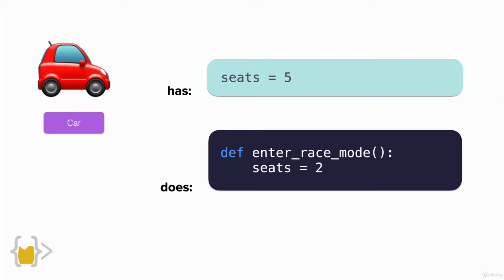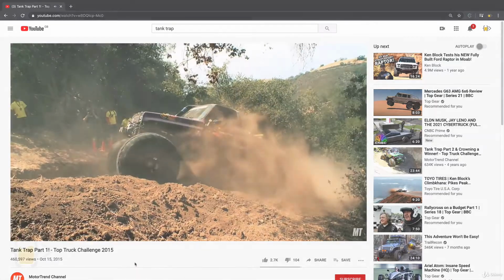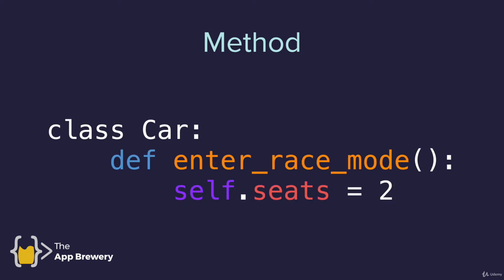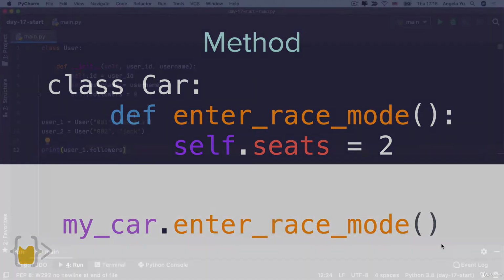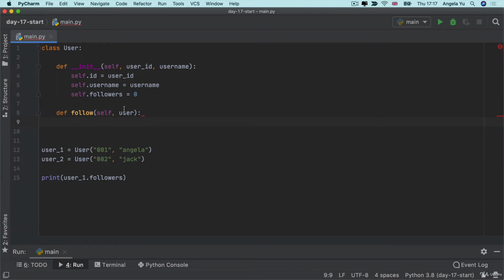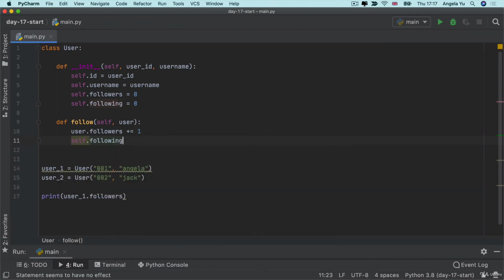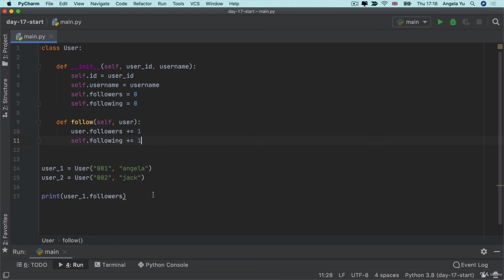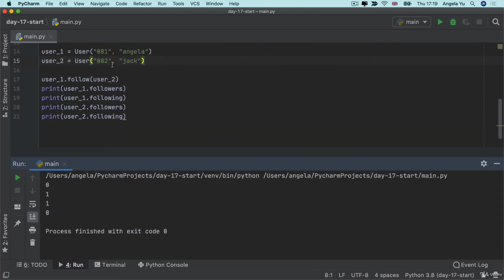Adding Methods to a Class | 100 Days of Code: The Complete Python Pro Bootcamp for 2022